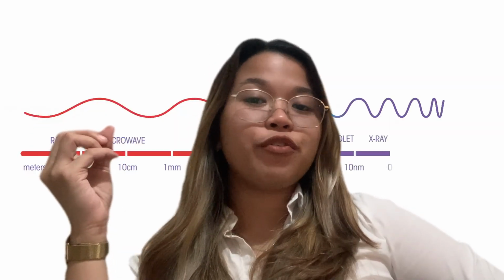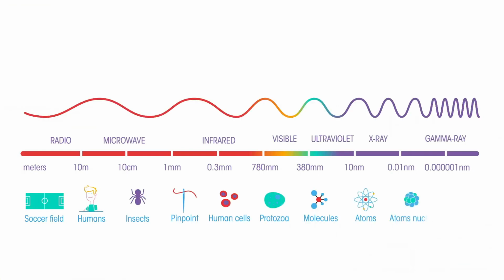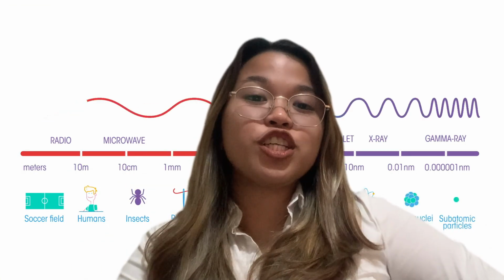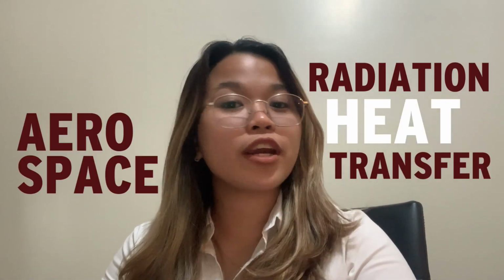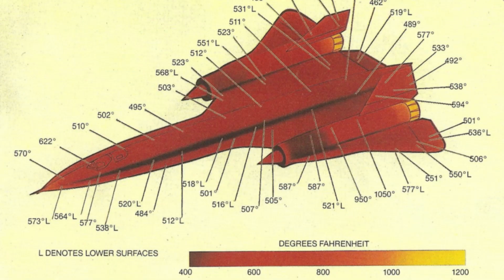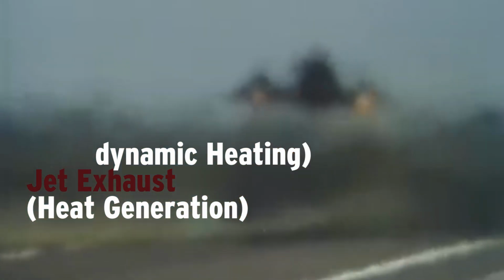Crash Course: Heat & Mass Transfer | Aerospace Systems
Get a glimpse of what Heat and Mass Transfer is, and how it affects real-world Aerospace Systems! Inspired by the Crash Course videos here on Youtube.